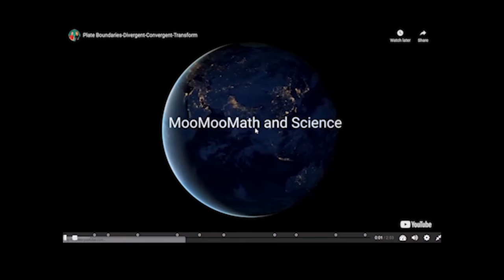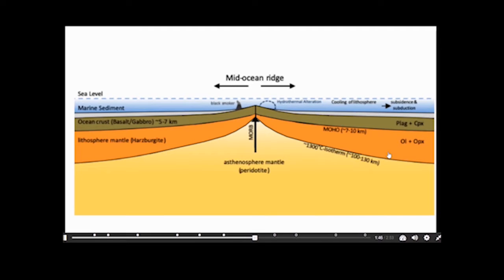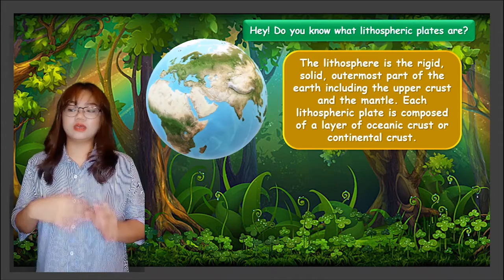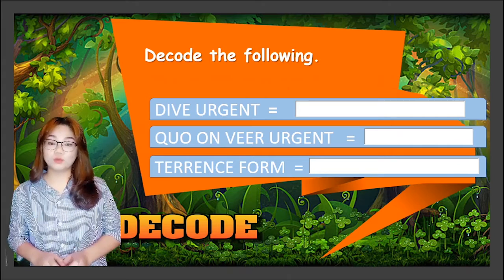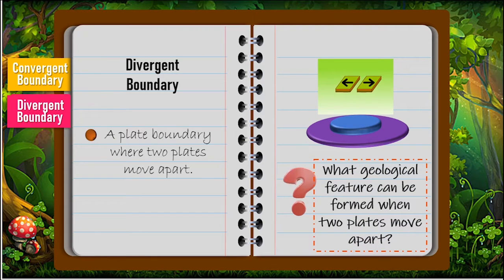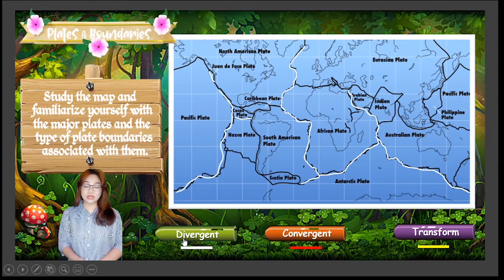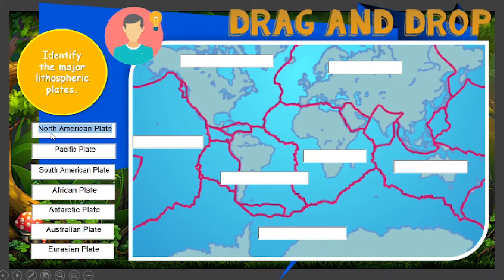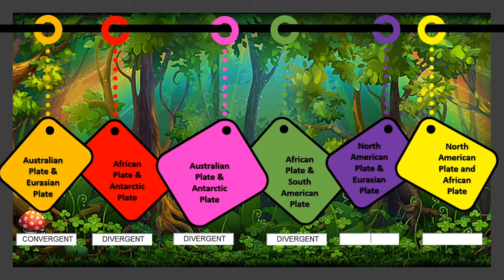SCI LINX - Types of Plate Boundaries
Three types of plate boundaries and the types of plate boundaries associated with the major lithospheric plates.

**This is a trial output. Please excuse the background noise. Enjoy and learn!